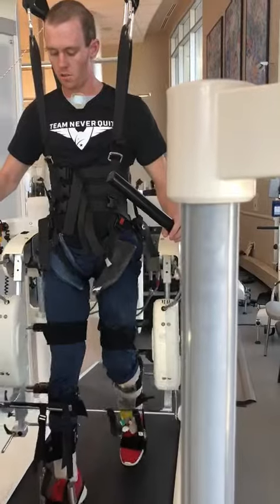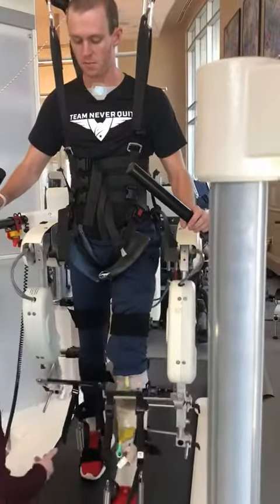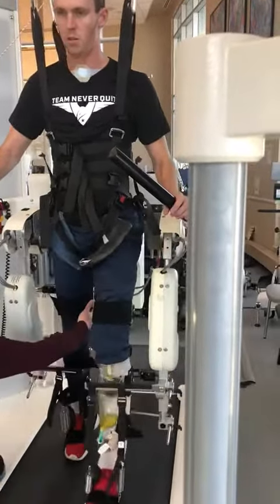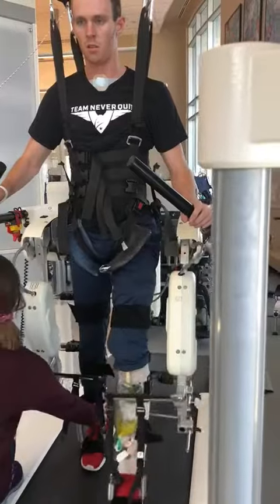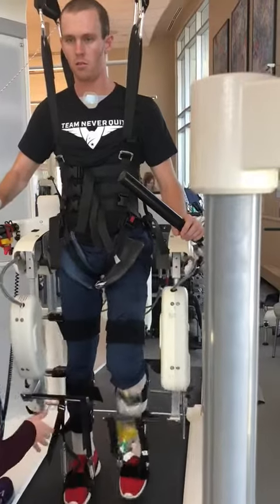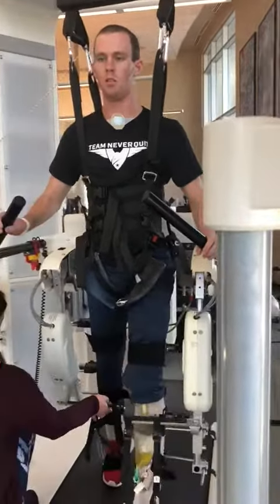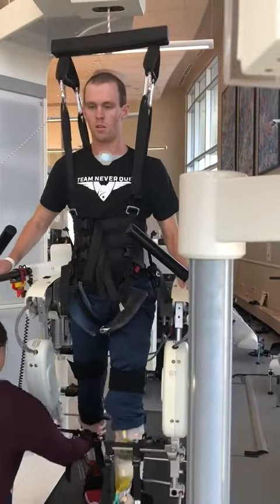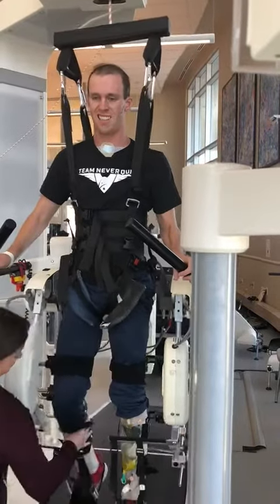Standing tall and walking